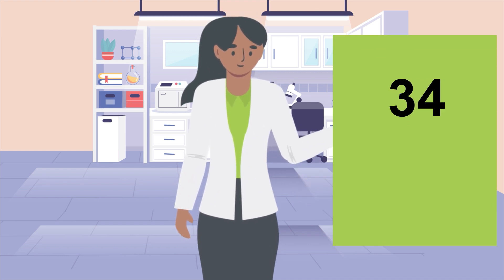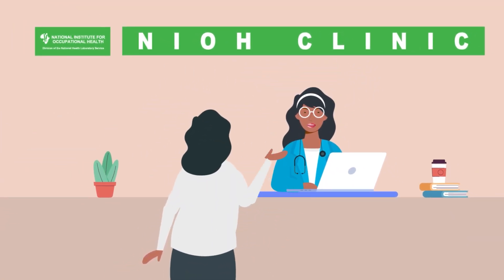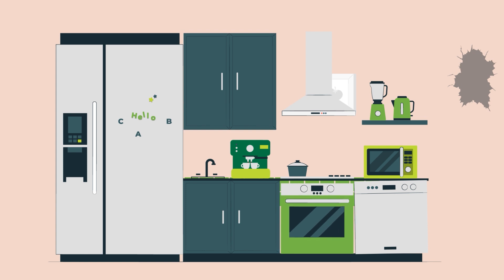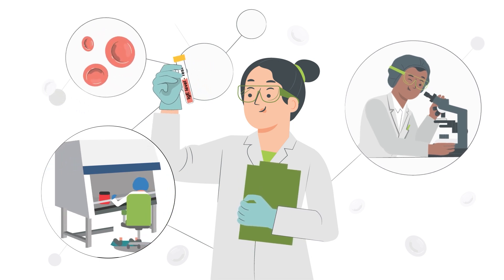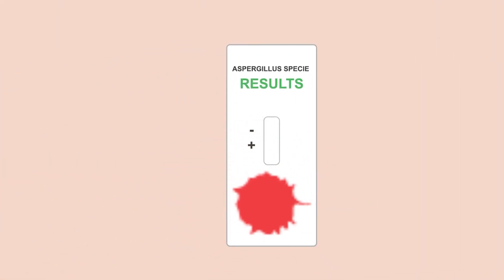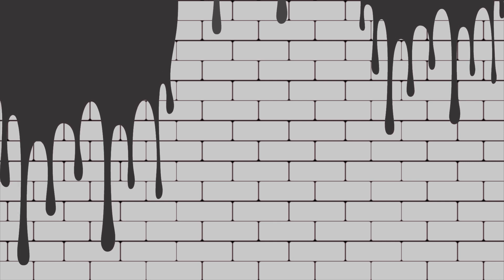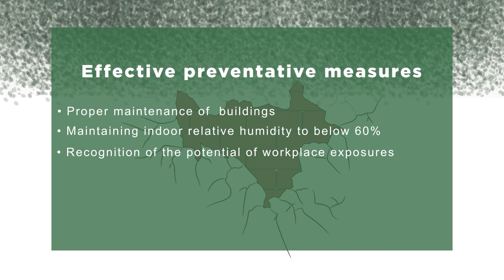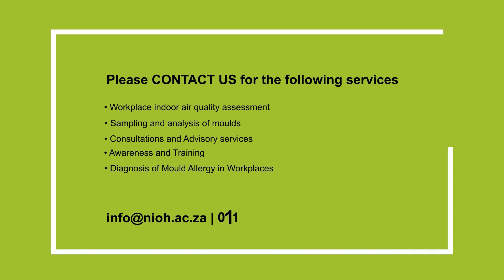Think Fungus: Fungal Disease Awareness Week (September 18-22, 2023)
NIOH Fungal Disease Awareness Week educational video